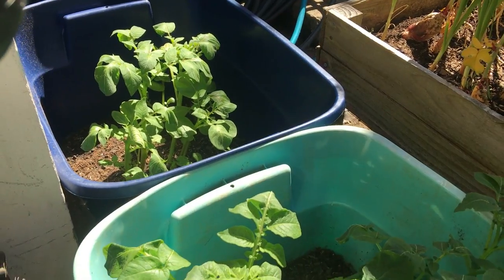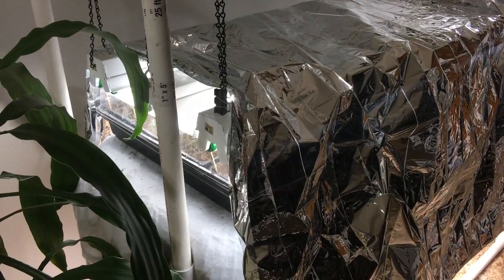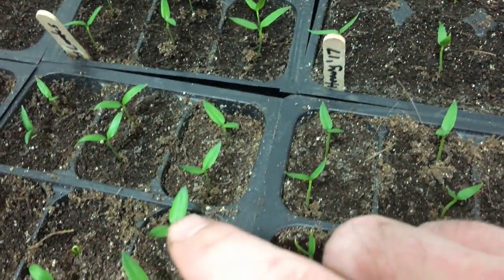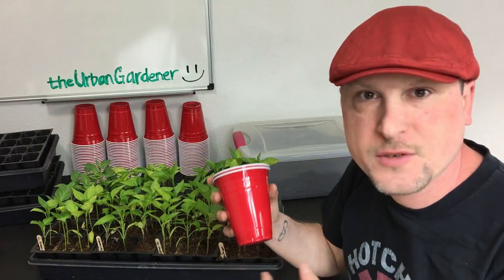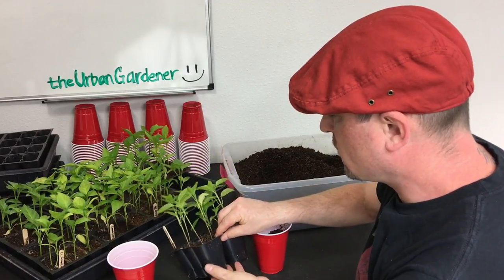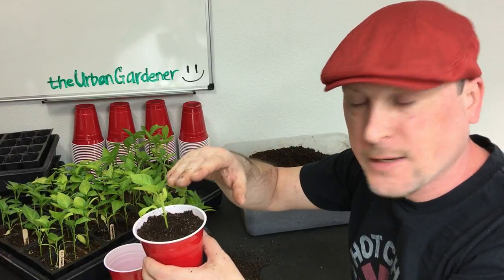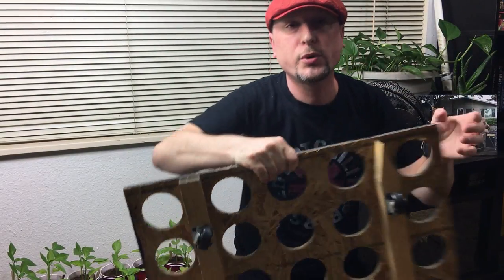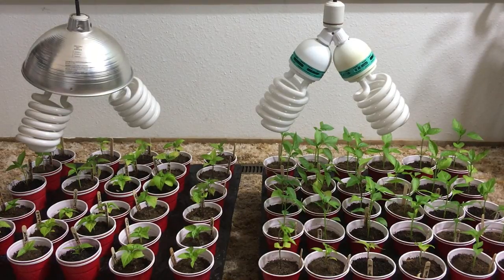Episode 54 - 2018 Peppers Part 2 | Transplanting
In this episode we look at how our peppers are coming along. Then we transplant and move them to the next stage before they go outside. We also do a short update on our container potatoes.